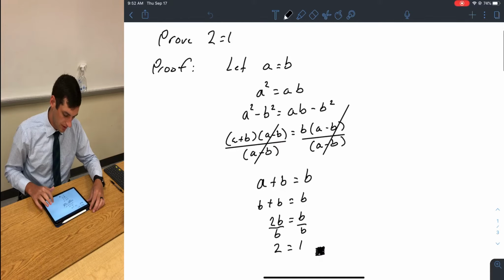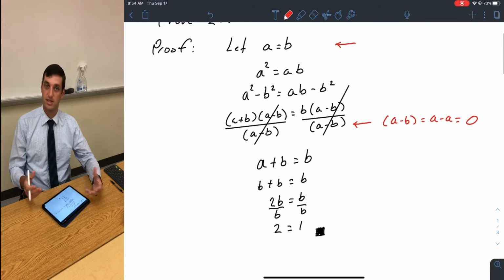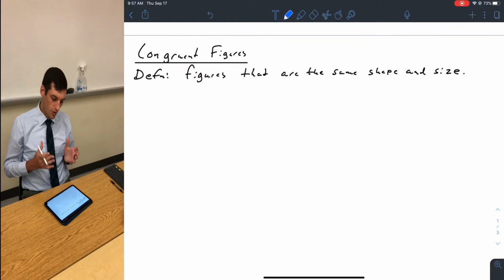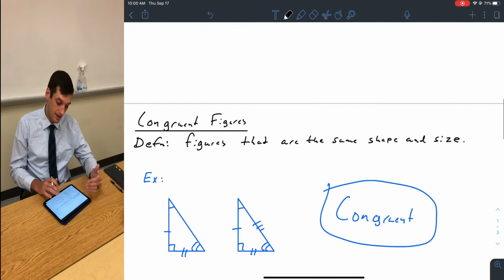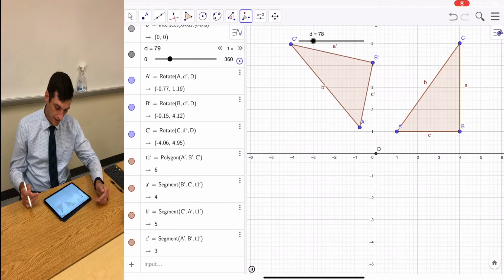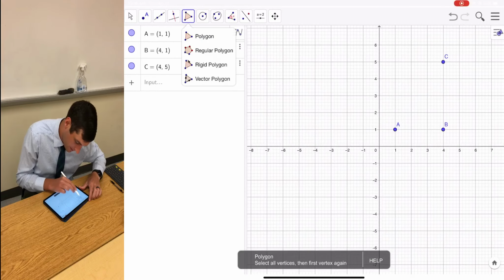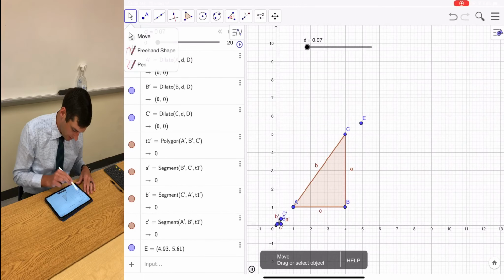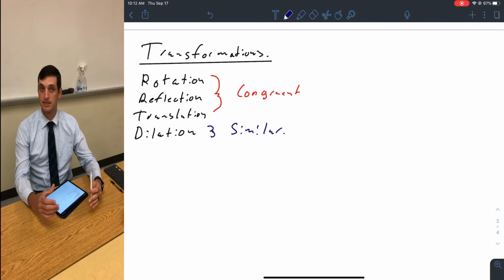Congruent and Similar Figures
In this video, we will be discussing what makes shapes congruent or similar,and what transformations maintain congruency.